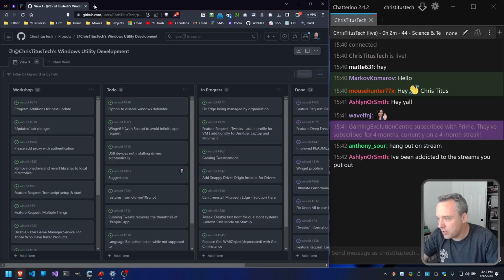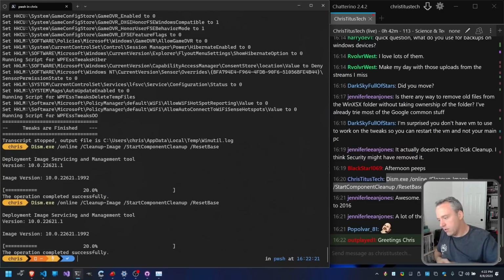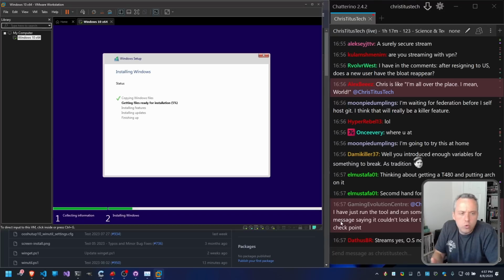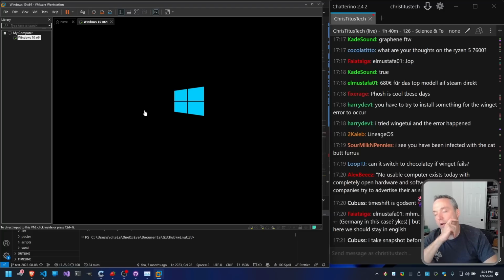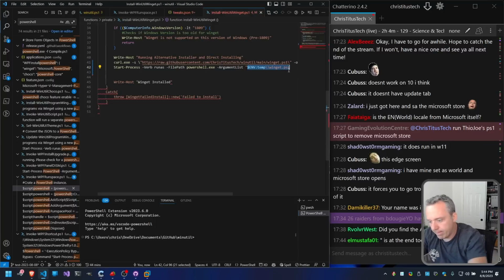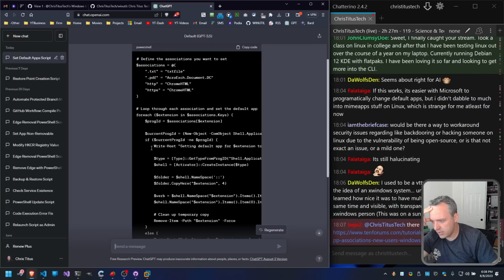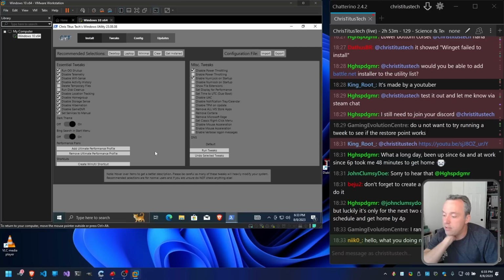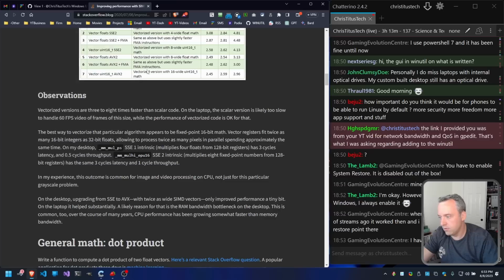Merging Pull Requests and Project Advancements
Timestamps
00:00:00 - Overview Merging and Pull Requests
00:05:04 - Using 3rd Party Binaries
00:07:33 - Issues on Winutil
00:14:13 - I love GitHub
00:15:38 - Testing before merge
00:19:28 - WinSxS Bloat and Removing files
00:25:53 - Windows 10 vs Windows 11
00:26:48 - Analyze Component Cleanup
00:28:10 - OneDrive
00:30:11 - Ultimate Performance
00:30:38 - Winget Fixes
00:37:59 - Merging to Main Branch
00:41:08 - Creating a Windows 10 Virtual Machine for Testing
01:07:00 - Testing in Windows 10
01:43:38 - Bard Sucks and we try to create setup script using it
01:55:46 - Using DISM for Default Apps
02:09:43 - Final Test
02:39:42 - Testing Computer Restore
02:41:48 - Wrapping Up .